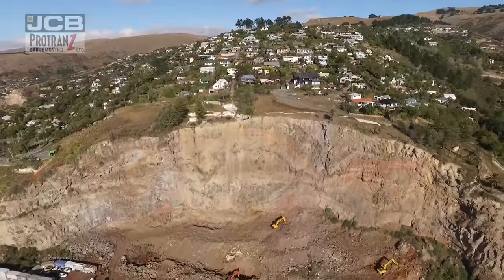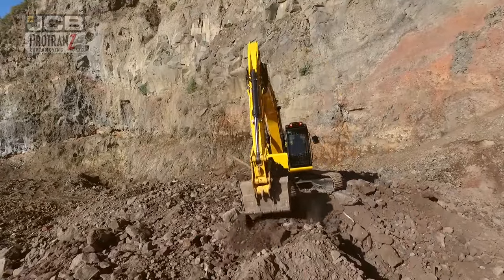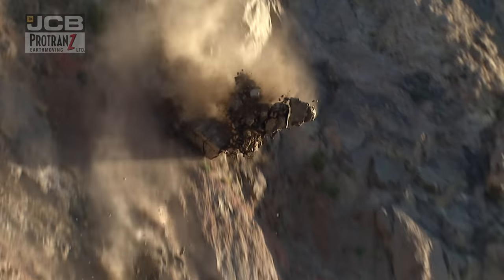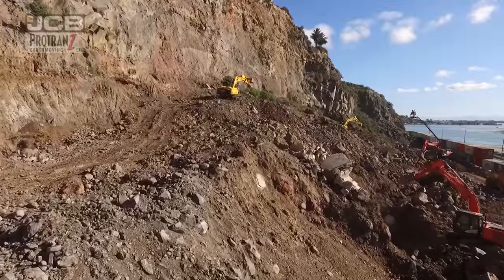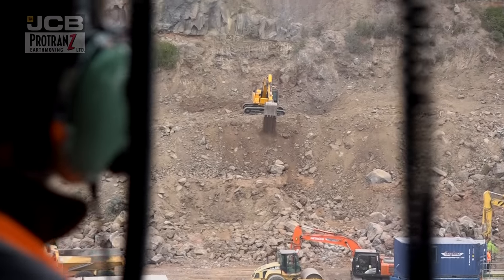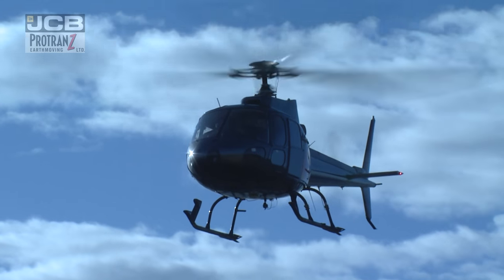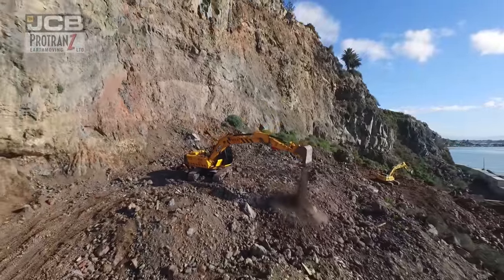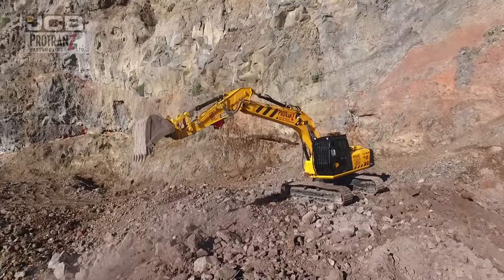Protranz JCB JS220 Remote Control Demolition Excavator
New Zealand based JCB customer Protranz, specialise in demolition and excavation in areas of geological uncertainty. They have recently been shortlisted for the 'Innovation in Plant & Equipment' category at the World Demolition awards 2016 for their remote controlled JCB JS220 excavator. Watch the video of it in action here!